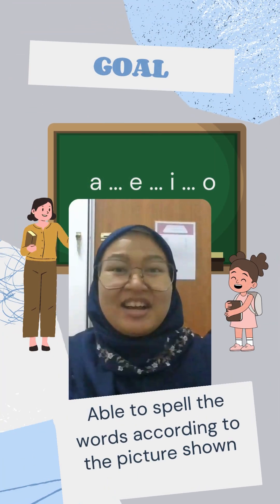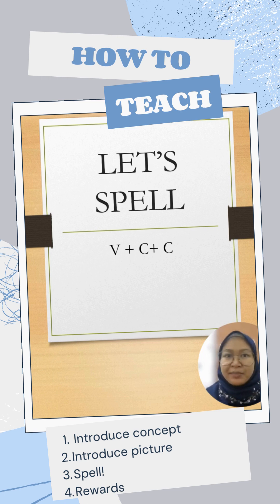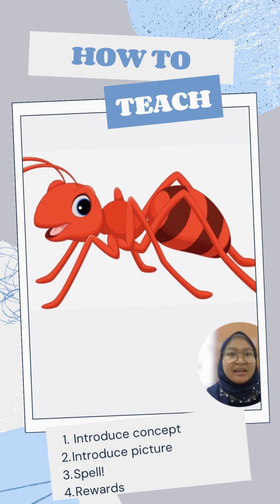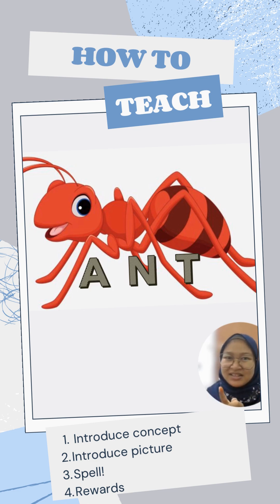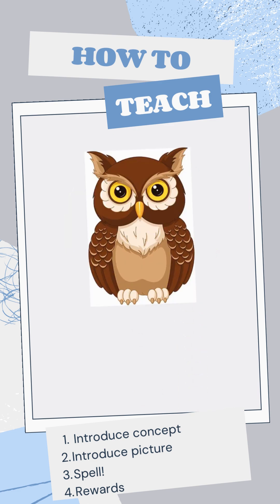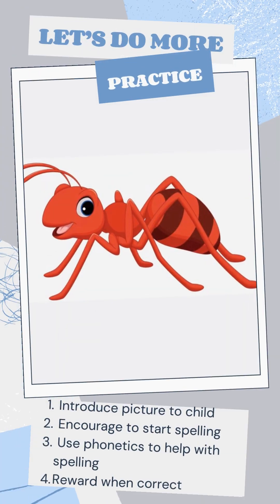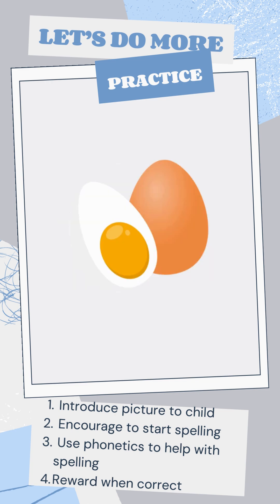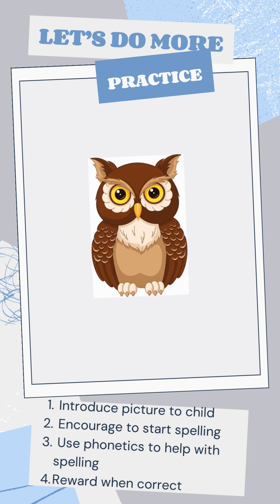Dyslexia Goals Spell The Pictures v+cc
Welcome To The AGC Toys Show. Today, let’s play with spell the pictures. Spell the pictures is a very fun activity to play with and helps to improve a child’s basic life skills.

This video provides some insight on how to play with the toy and the benefits of the toy. It is recommended to follow step by step instructions and goals shared to ensure success in your child learning process. 😉